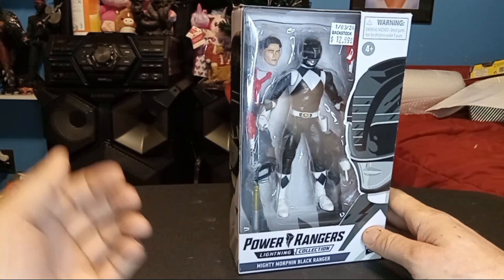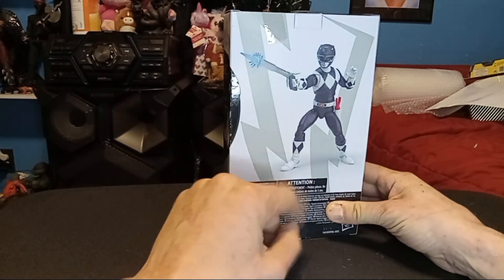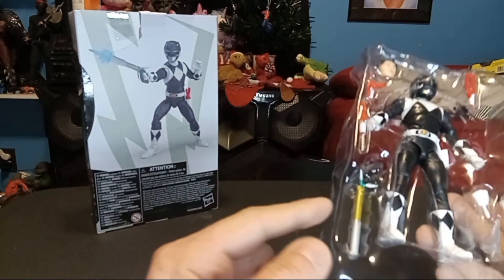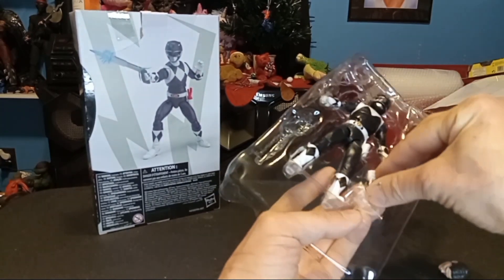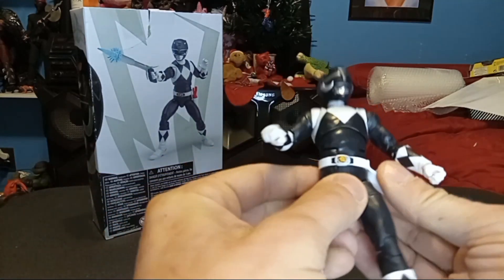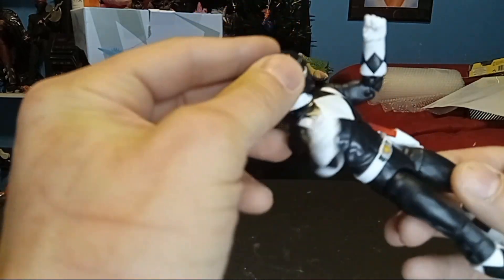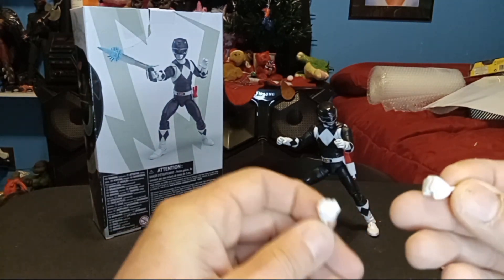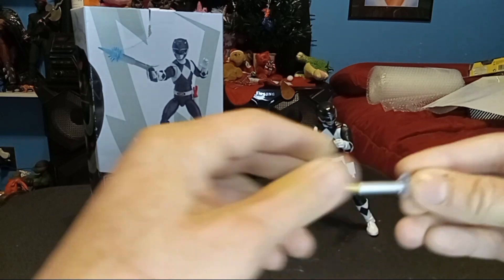MMPR Black Ranger Adam | Lightning Collection